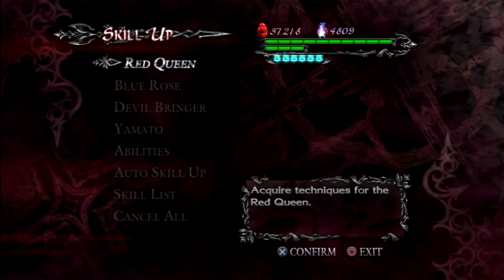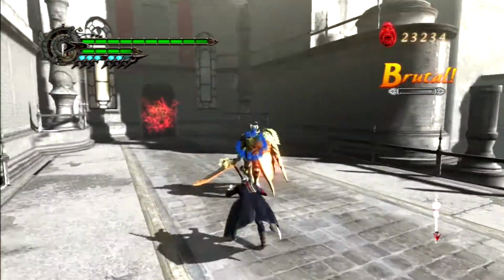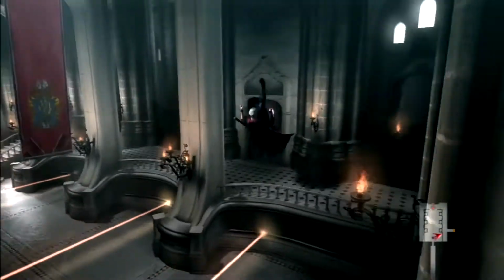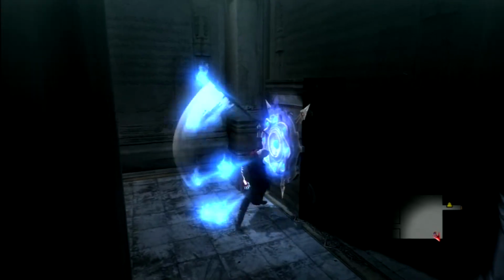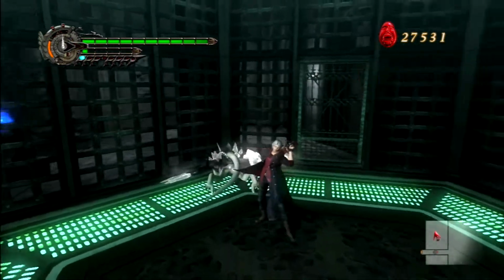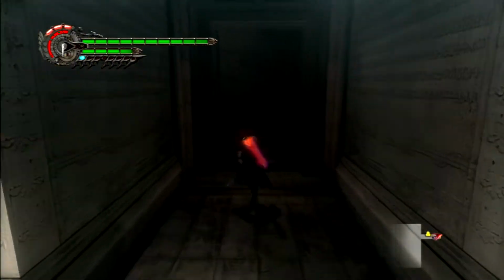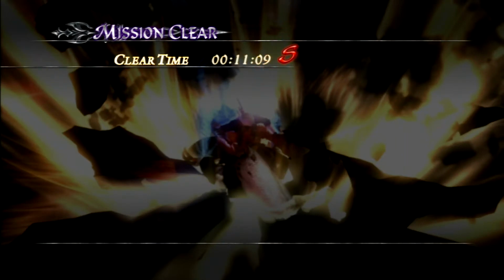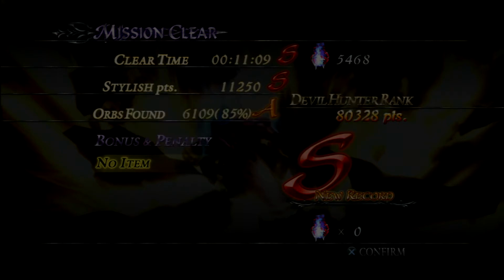Let's Play Devil May Cry 4 (Part 9)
Recorded with the Elgato game Capture Device

We push higher up into the Order's Headquarters in order to save Kyrie.